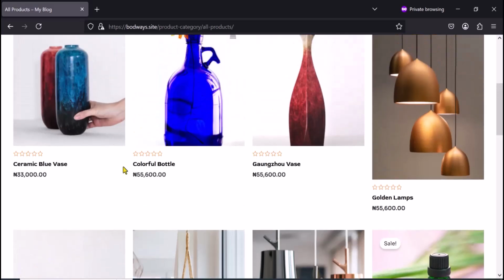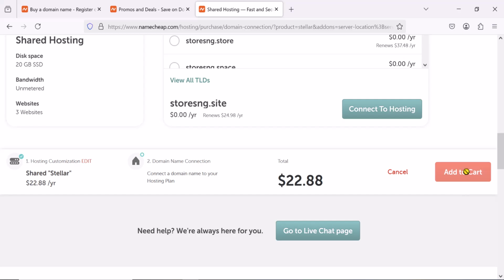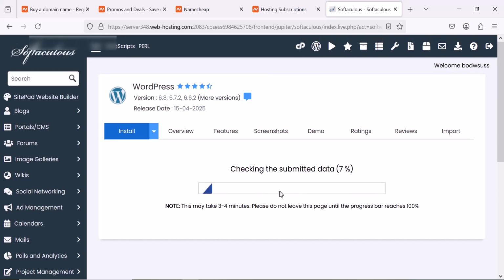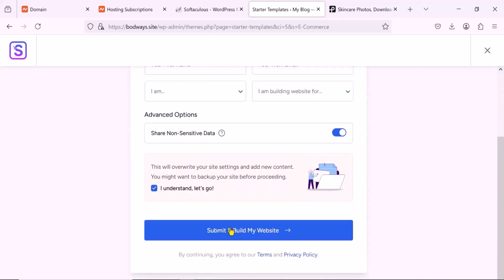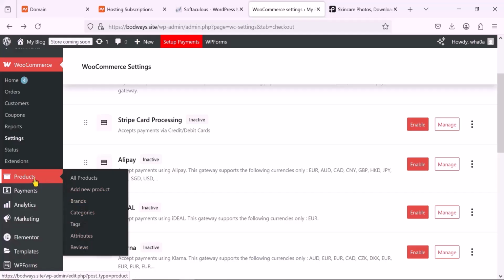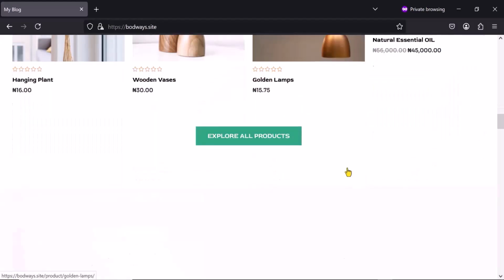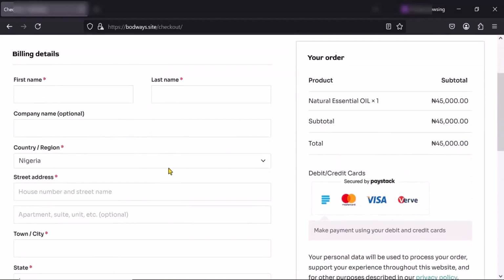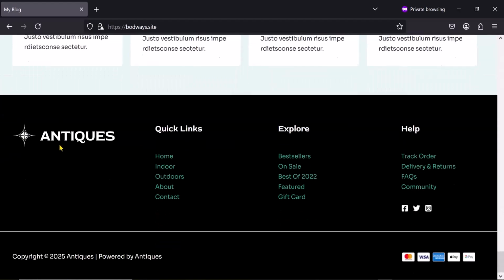New to WooCommerce? Learn How to Build Your First Online Shop (No Coding!)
Are you new to WooCommerce and wondering how to start your first online store—without feeling overwhelmed?
In this beginner-friendly tutorial, I’ll walk you through *everything* you need to know to launch your shop from scratch, even if you’ve never used WordPress before.

I’ll show you how to:
✅ Install and set up WooCommerce
✅ Add your first products (digital or physical)
✅ Choose the right theme for your store
✅ Set up payments, shipping, and essential settings

I created this video with YOU in mind—whether you're a side hustler, small business owner, or aspiring entrepreneur ready to take your first step into eCommerce. By the end, you’ll have a fully functional online store and the confidence to start selling.